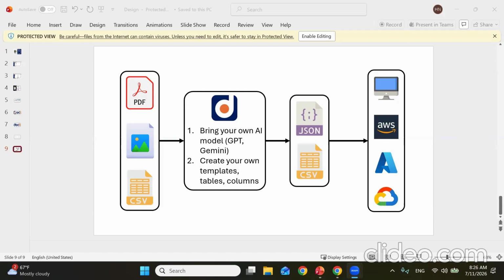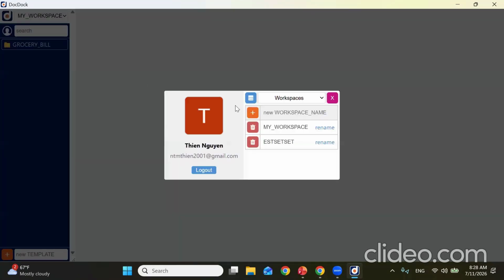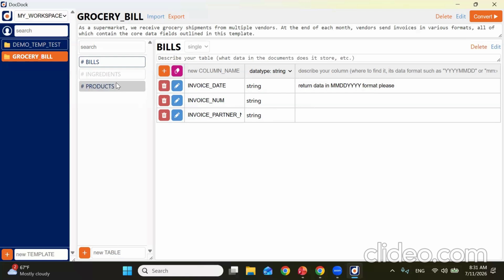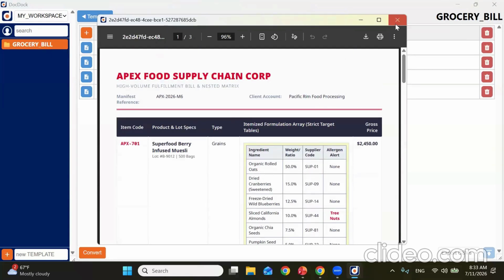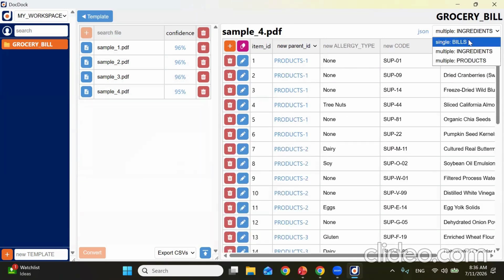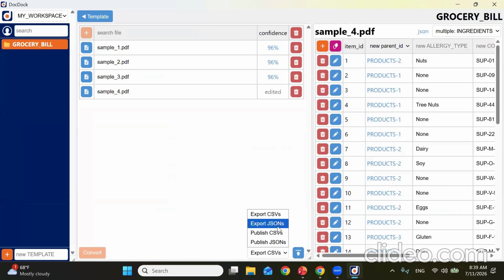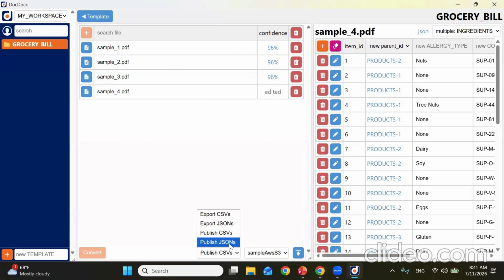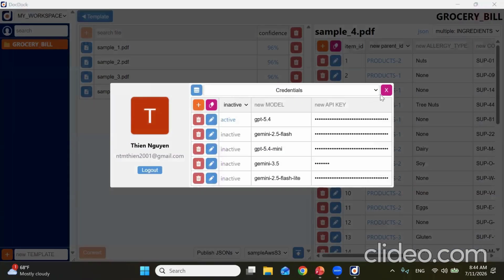Unstructured data transformation for FREE with DocDock (download link in description)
Link to download on Microsoft Store (certified by Microsoft)

Have a problem with unstructured data? DocDock will help you:

1. Design and personalize your data templates and schemas
2. Transform unstructured documents into structured data with ease (JSON and CSV)
3. Publish transformed data into major cloud storage providers (AWS S3, Azure Blob, Google GCS)
4. Free app with complete privacy without any data collection.
5. Bring your own AI-API for Gemini or OpenAI with total control on your own pricing.